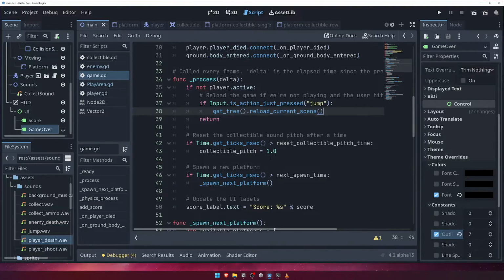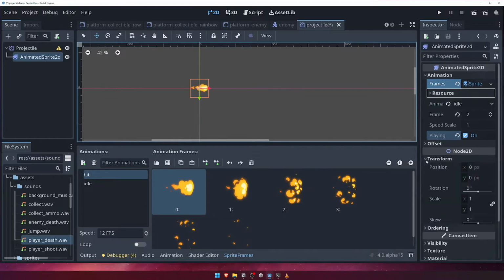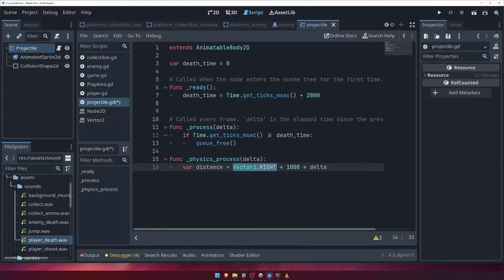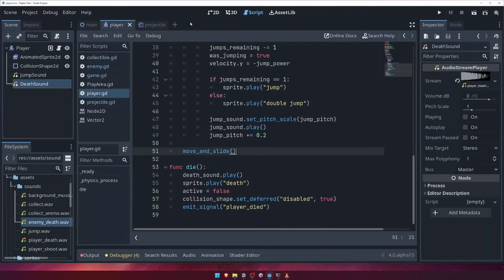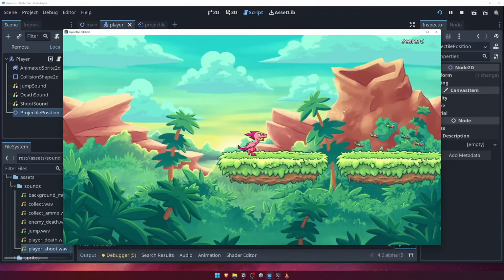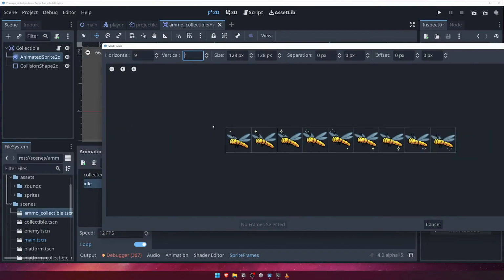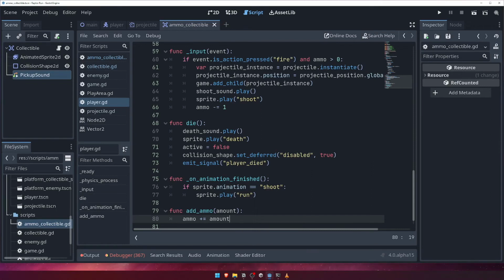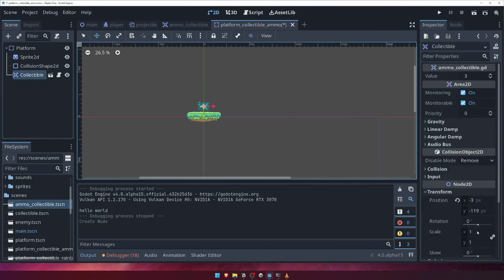Create Your First Godot 4 Game - Lesson 9: Creating the Player Projectile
The most up-to-date version of this lesson can be found

It's time for the bad guys to meet a fiery end. We're going to give our raptor an explosive fireball to shoot.

**Corrections**
In Godot 4 Beta 16 or higher, the AnimatedSprite2D's Playing checkbox has been removed from the Inspector. It has been replaced by the Autoplay button, which can be found in SpriteFrames panel next to the trashcan icon.

After you add the player's projectile, you might notice an error in the console:  _Move functions do not work together with 'sync to physics' option._ To fix this, open the Projectile scene, select the Projectile node, and uncheck the "Sync to Physics" option in the Inspector.